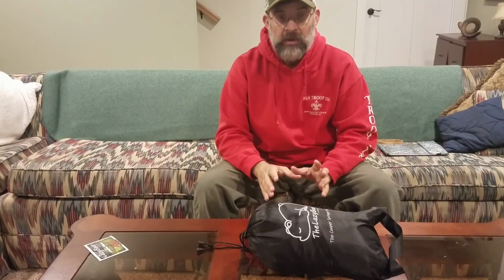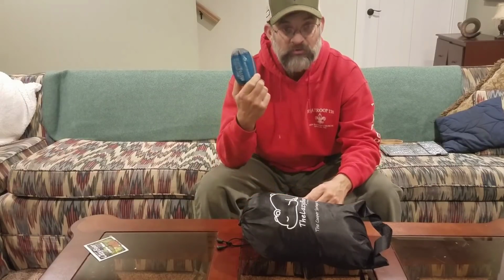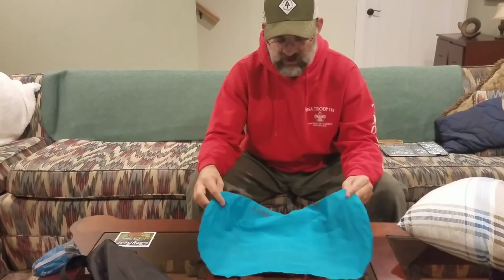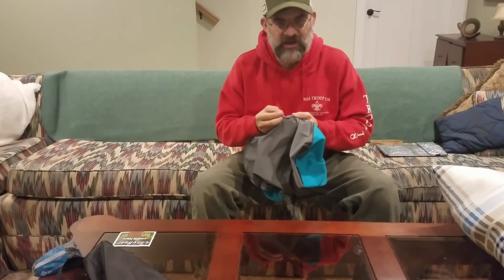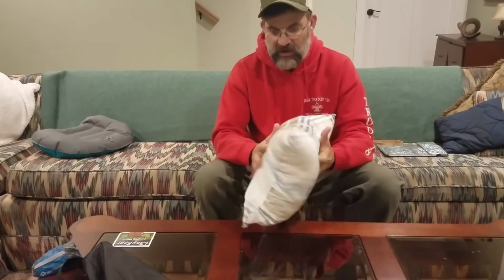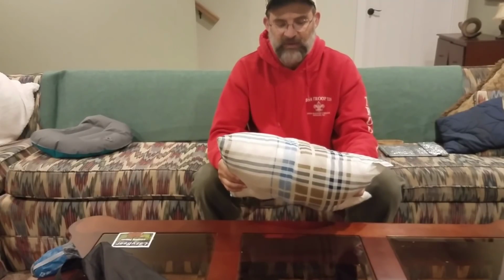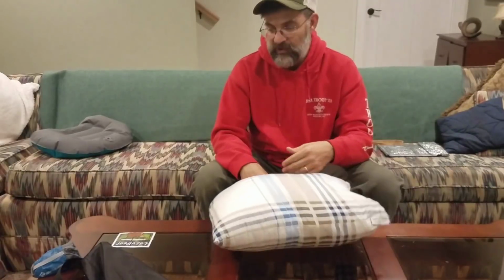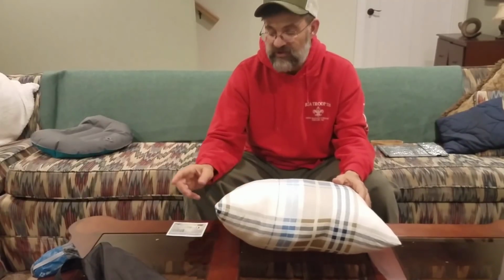Appalachian Trail Hiking Gear Review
Take a look at my review for the best piece of gear to give me a good nights sleep on the Appalachian trail or any trail.

Sea to summit ultralight pillow